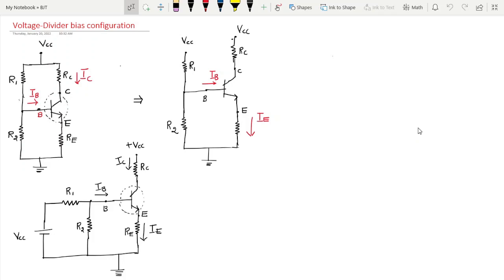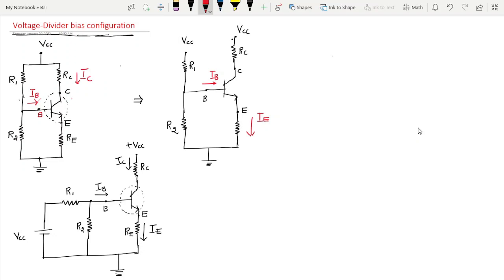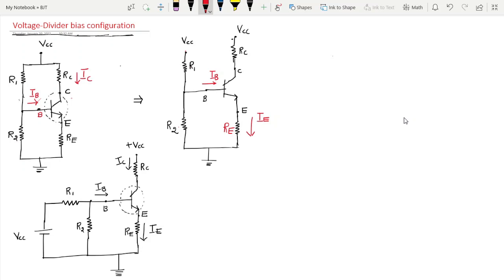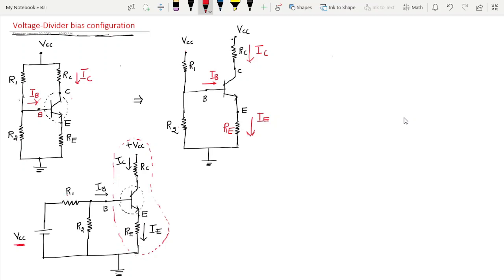22_Voltage divider biasing